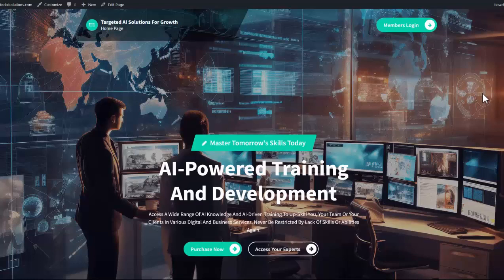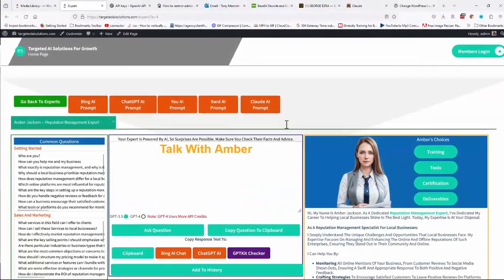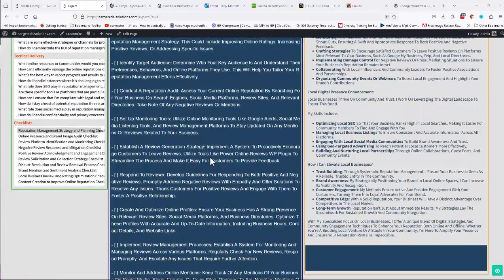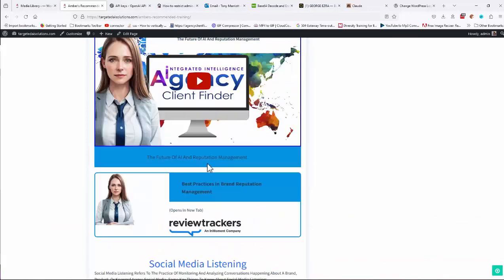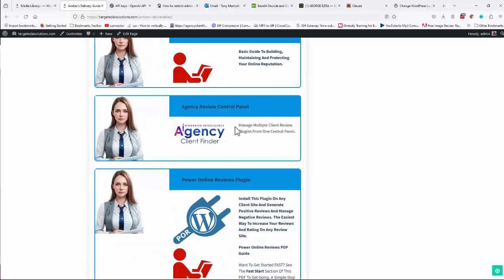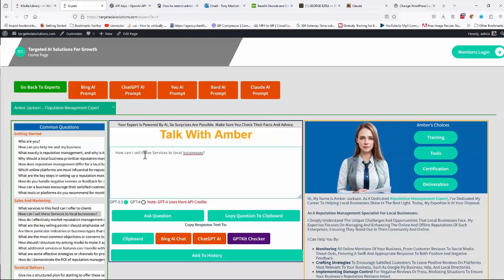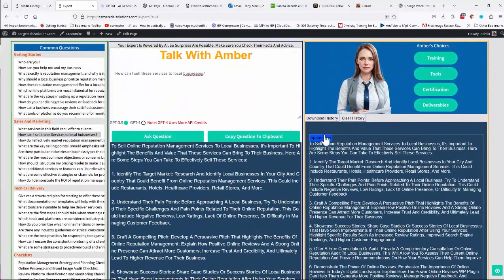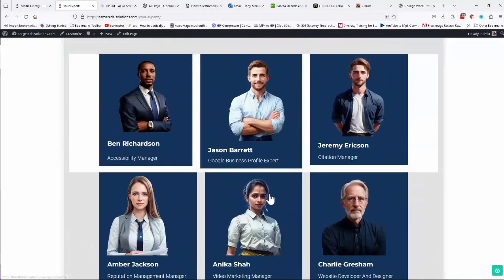Targeted AI Solutions Review and Demo